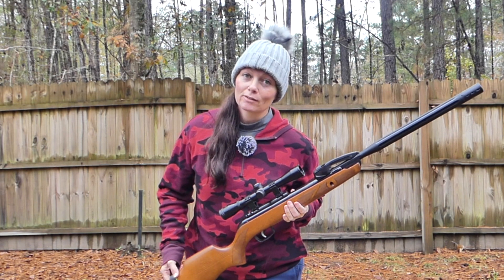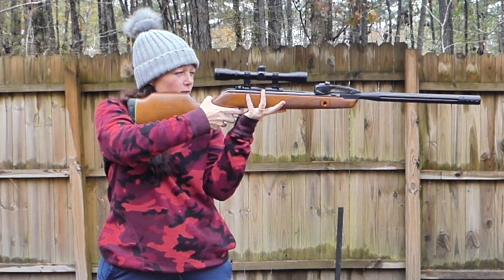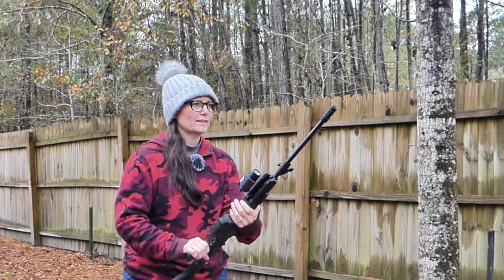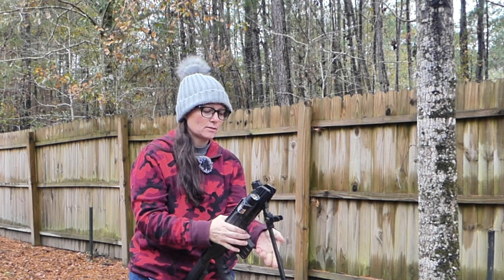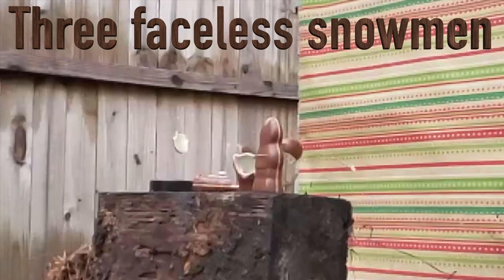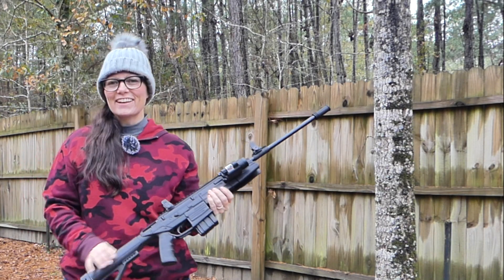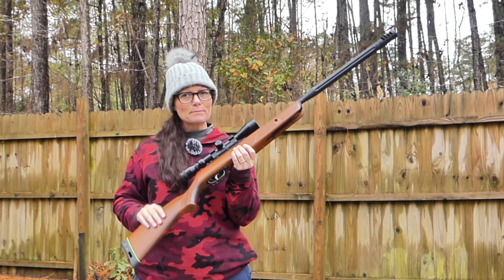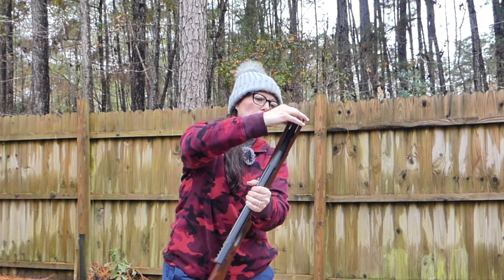On the Second, Third, and Fourth Day of Christmas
Just having some Christmas fun! It's a Gamo Christmas!! What will your target be?